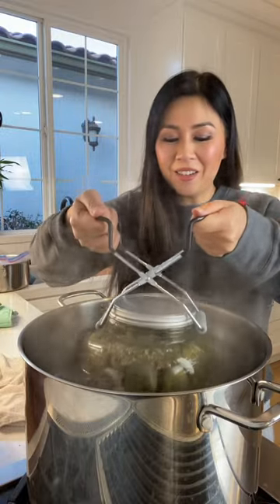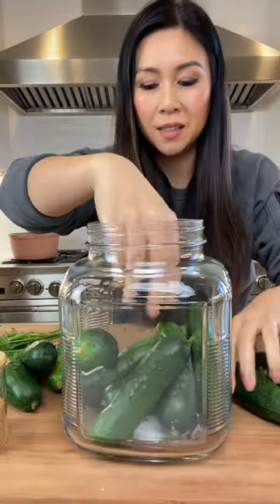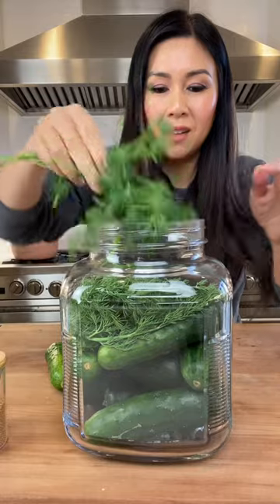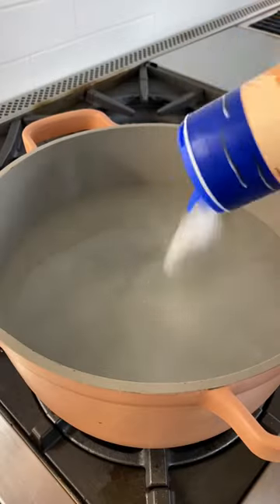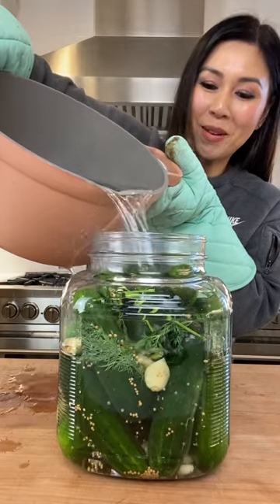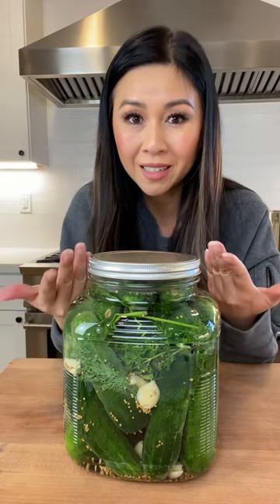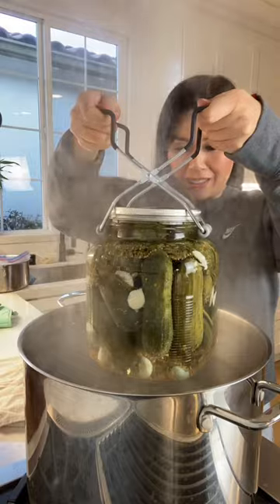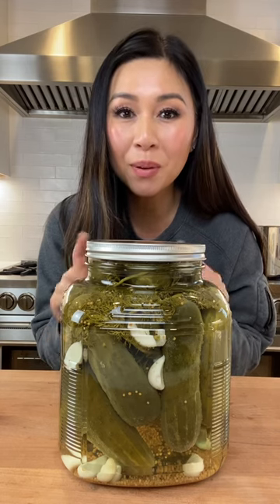Huge Jar of Homemade Pickles | MyHealthyDish